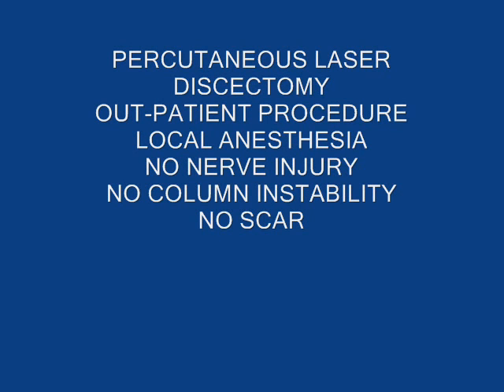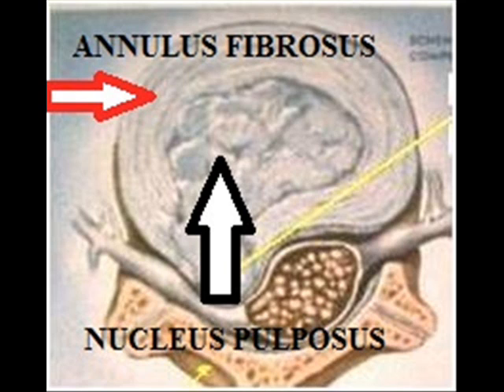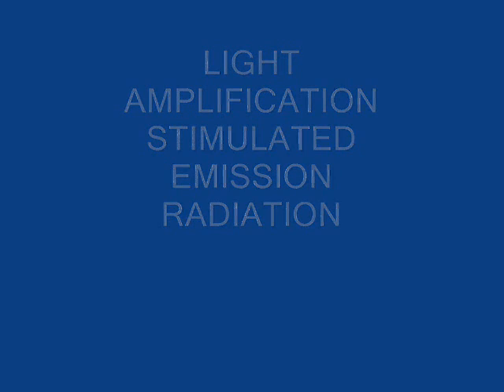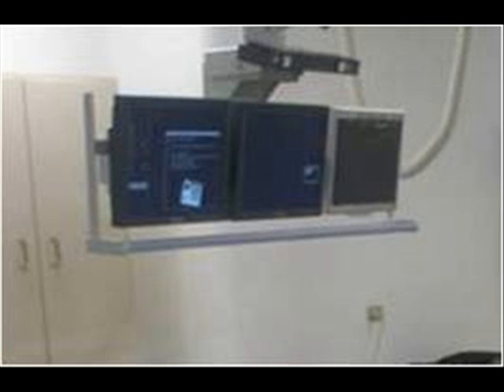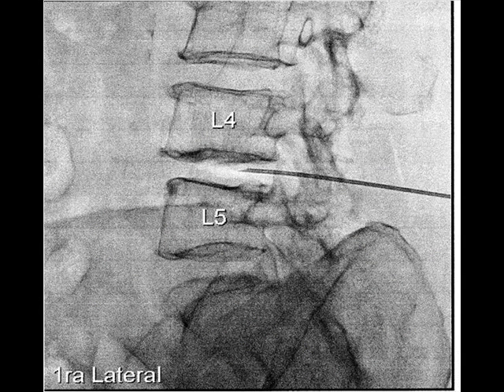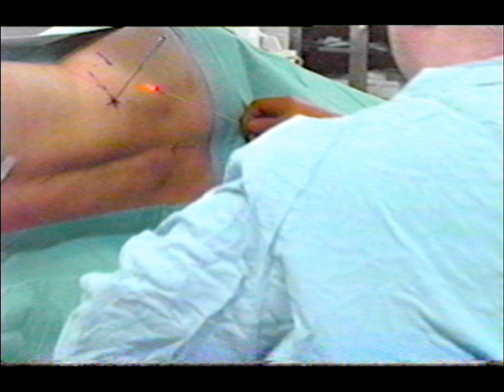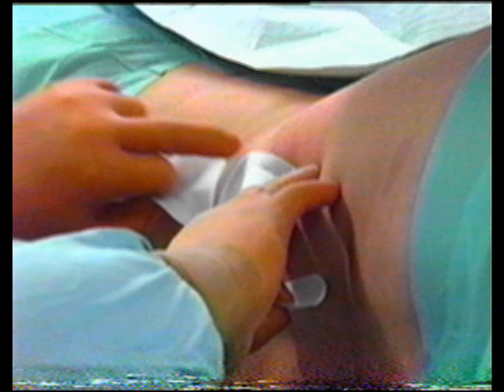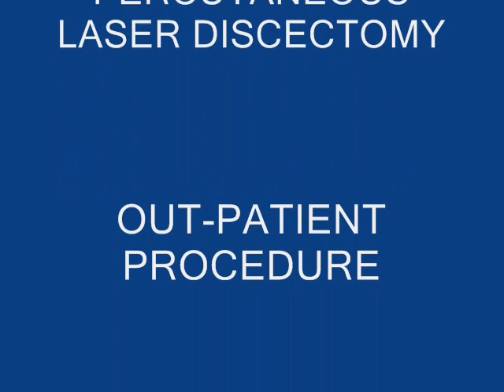GBOX for PLDD: Diode laser for disc decompression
GBOX for vertebral disc prolapse: Diode laser for disc decompression
GBOX(VELAS is optional) works with a 980nm laser diode, the optimal wavelength for disc decompression. Its greater absorption by the chromophore water (five times more than 810nm laser and double than 1064nm) makes that less laser energy is needed to perform treatments, spreading lower heat to surrounding tissue and reducing side effects